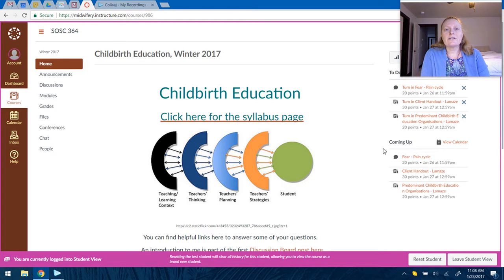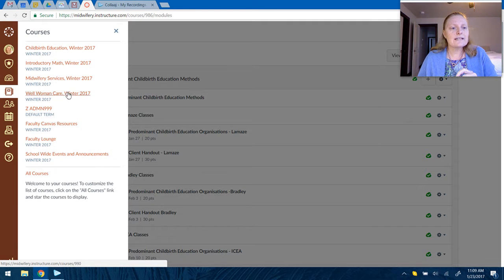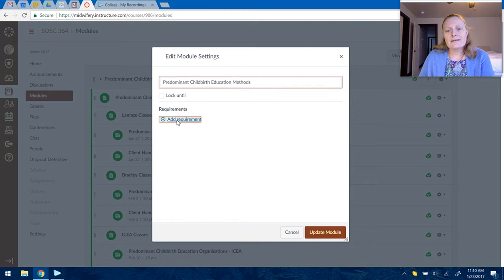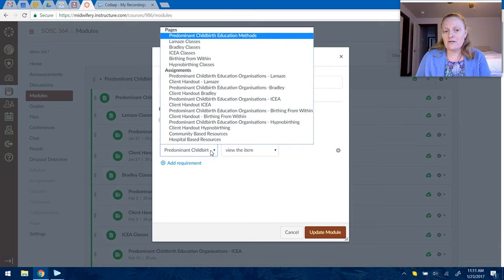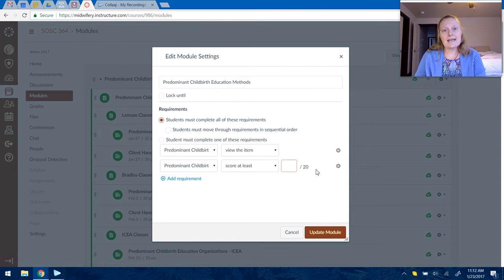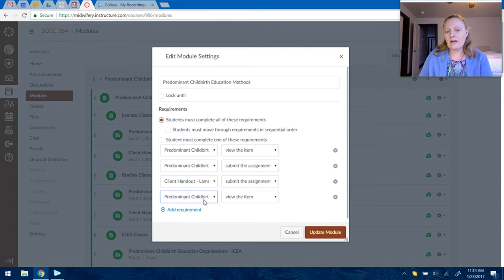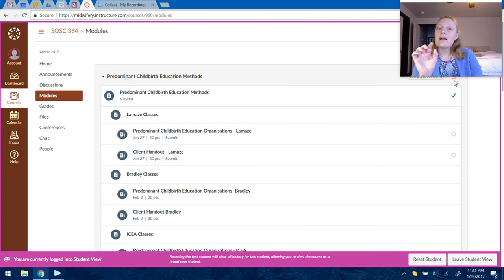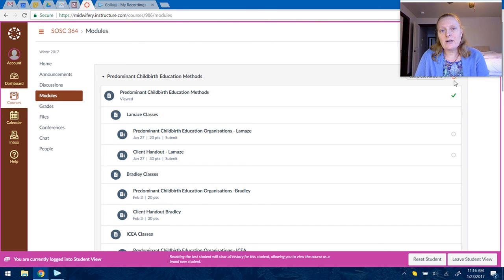Requirements and the green check mark